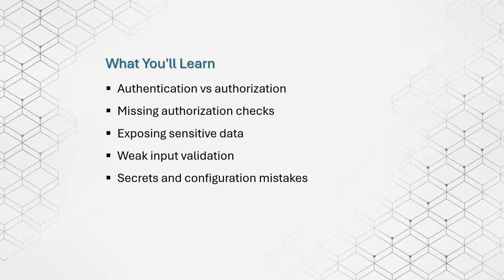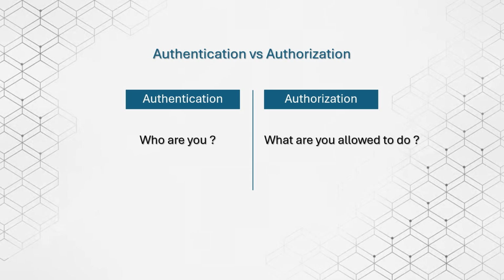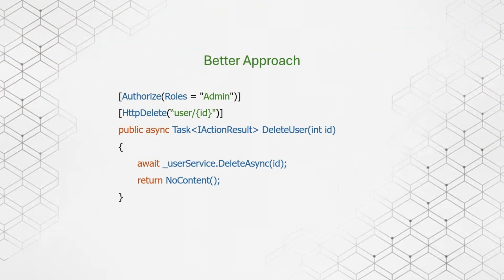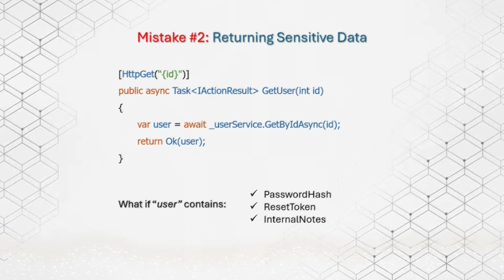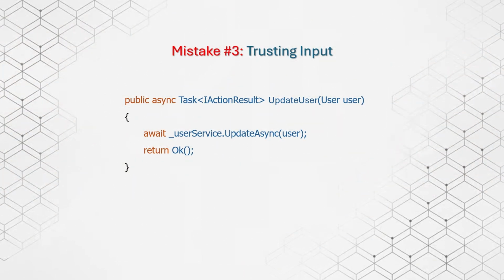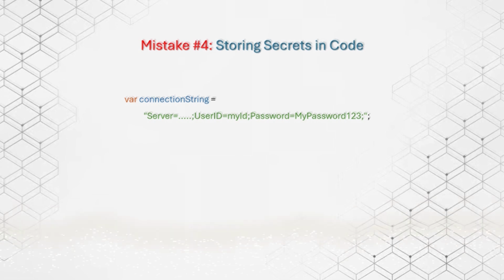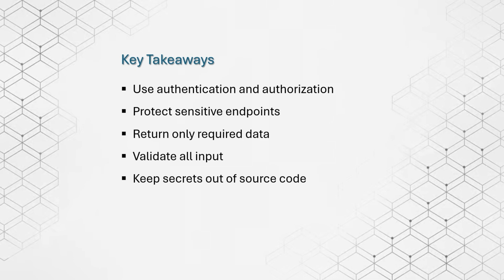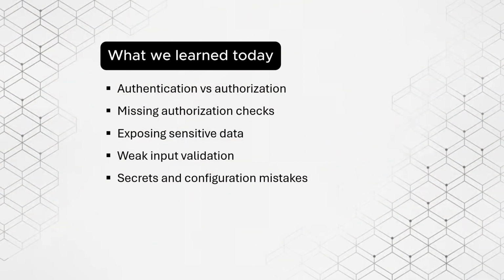API Security Mistakes in ASP.NET Core (Protect Your APIs)